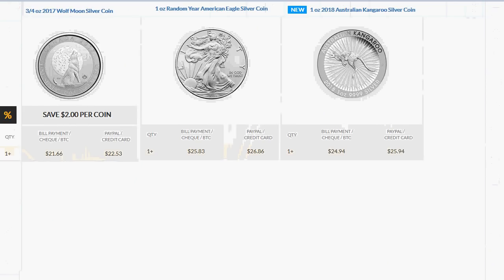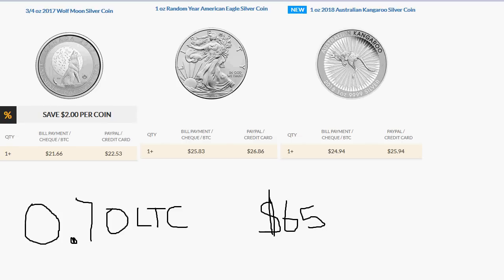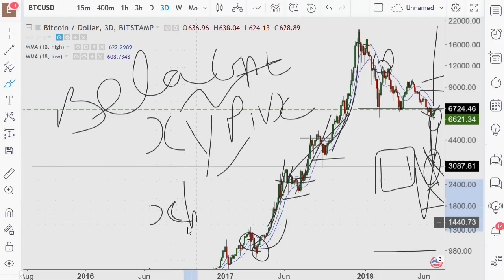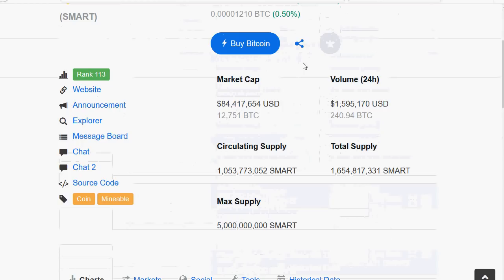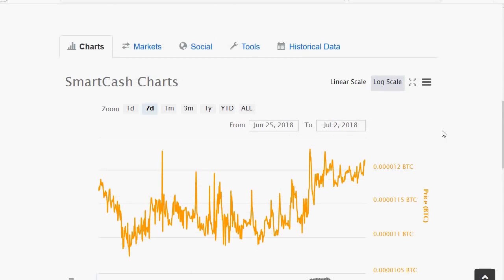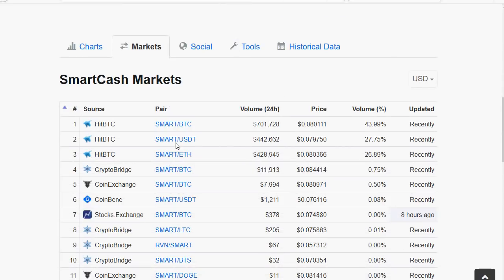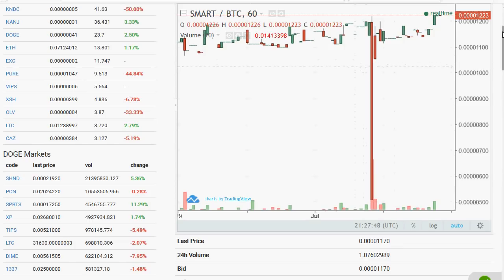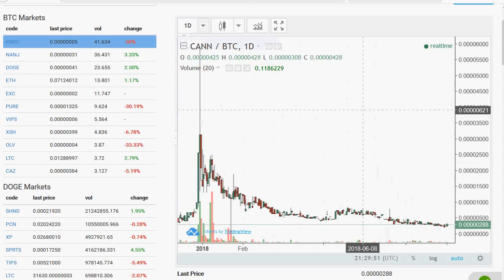Bartering Slver/Crypto; Porfofolio Managment; Made Impulse Alt Buy 2018.07.02